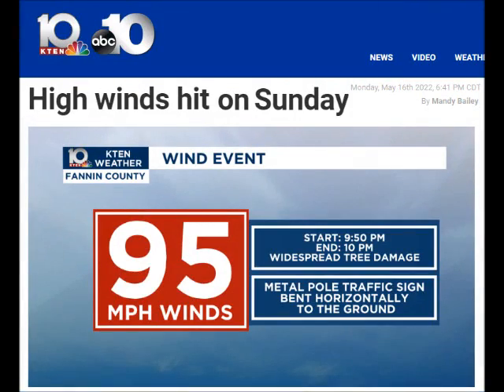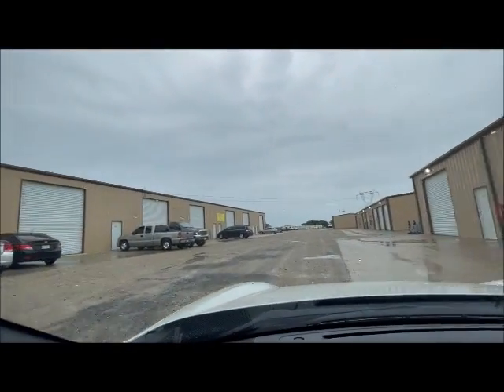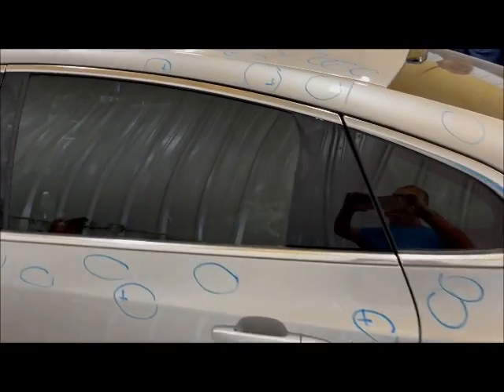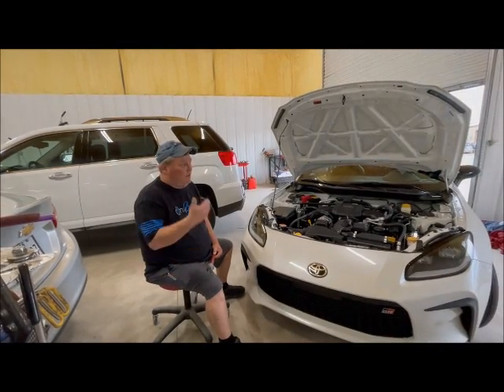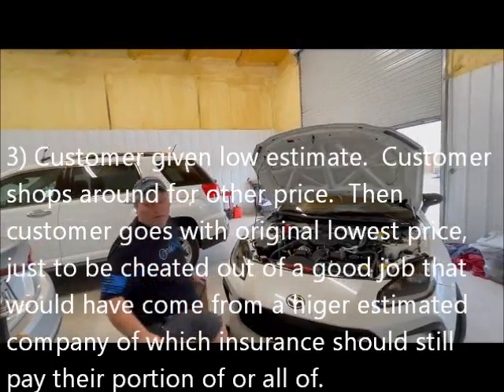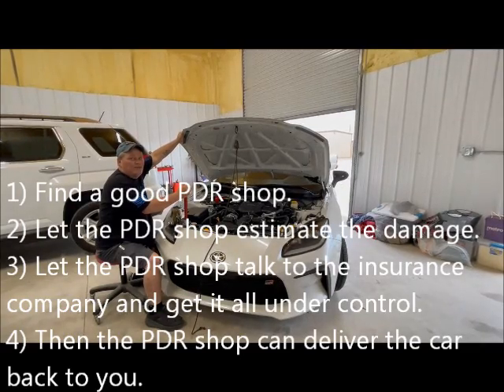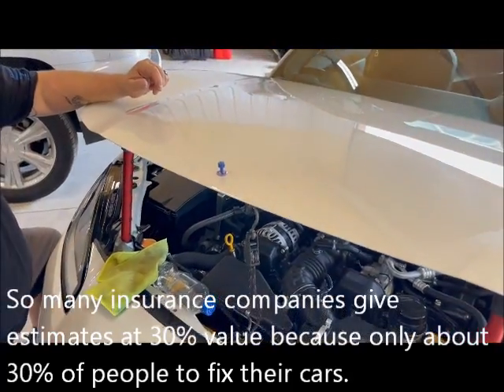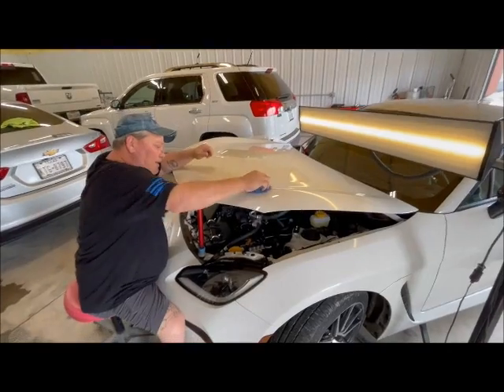GR86 DENTS fixed * Tru Finish PDR * Learning & Fixing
My GR86 was just 6 days news to me when a tree broke and hit it.  Left several small dents in the hood.  Took the GR86 to Tru Finiash PDR in Van Alsytne TX.  They did a fantastic job or repairing all the dents, and taought me a few things about insurance, appraisers, and PDR.

NOTE:  May have owner's name wrong!  Dennis Fogerty is the owner.  35 to 40+ years experience!